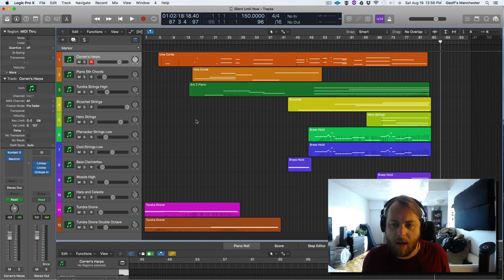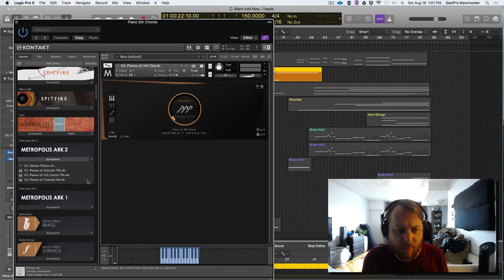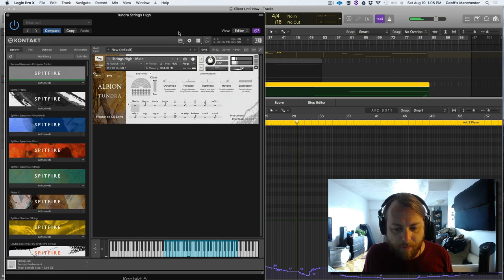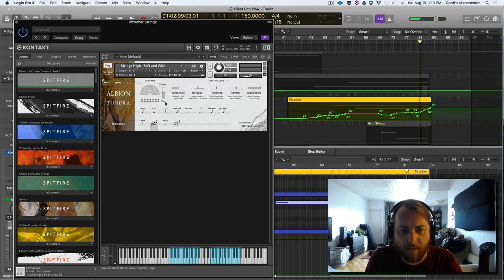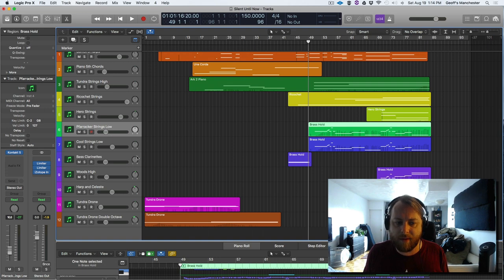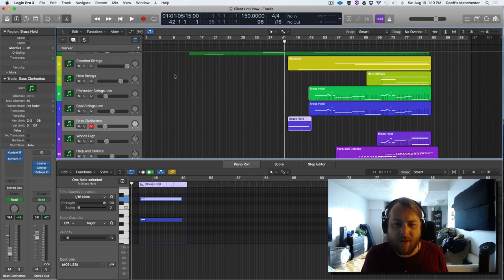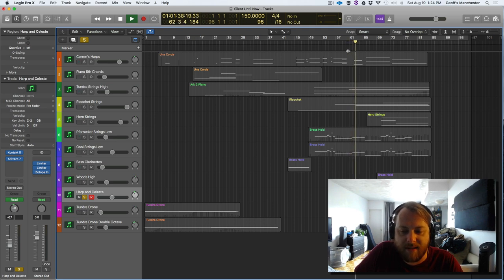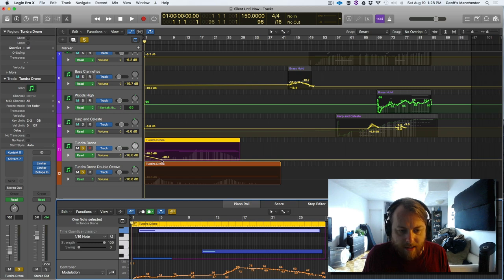Anatomy of a Cue: Libraries Used, Mixing Tips, Automation + More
In this video, we take a deep dive into a cue I wrote recently and I discuss: every library used, mixing move, FX, panning move, etc. Enjoy!